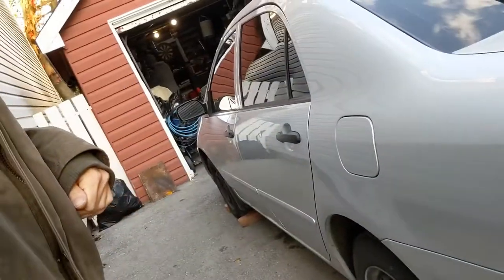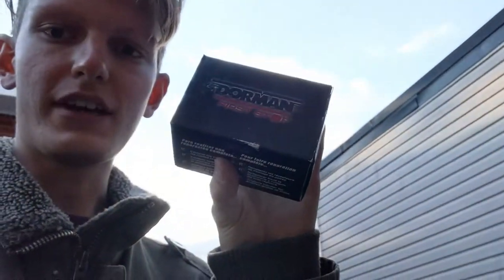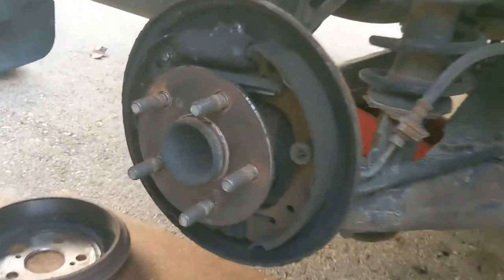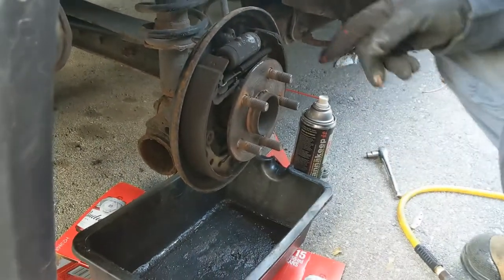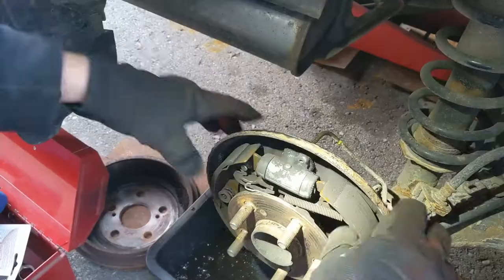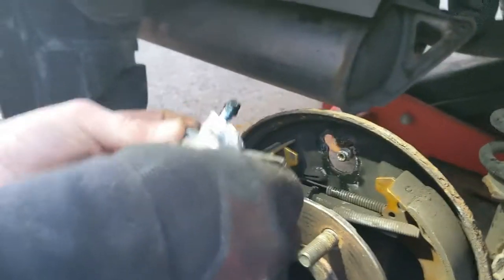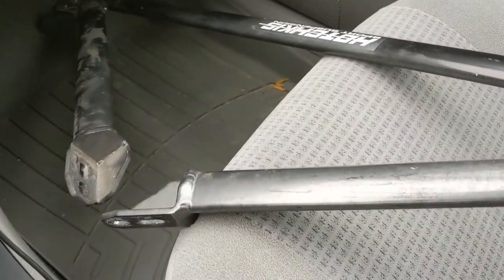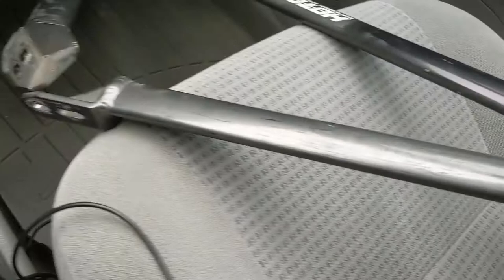How-to change drum brake wheel cylinders on a Corolla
Just a short little video of my winter car getting some brake work done and a sneak peek at a new part for Valerie!